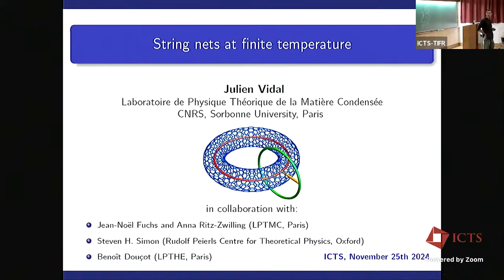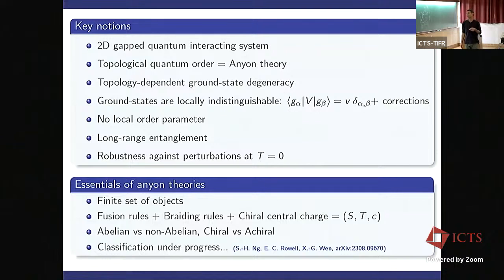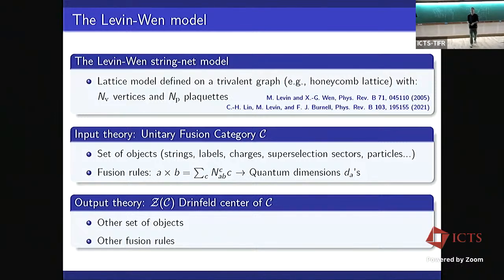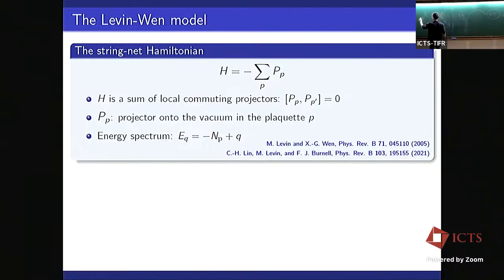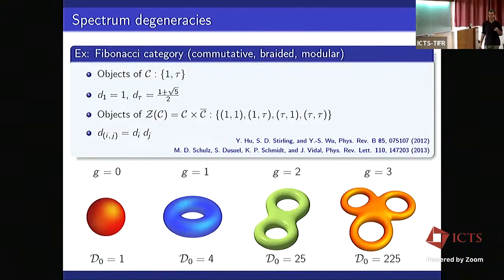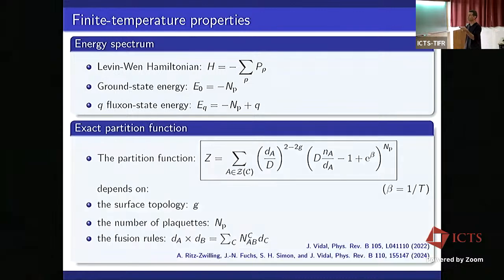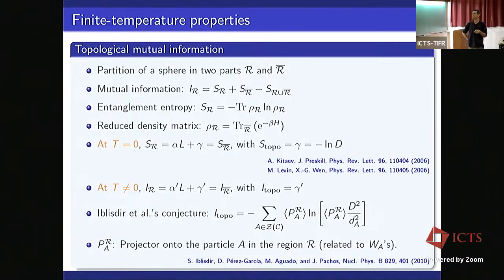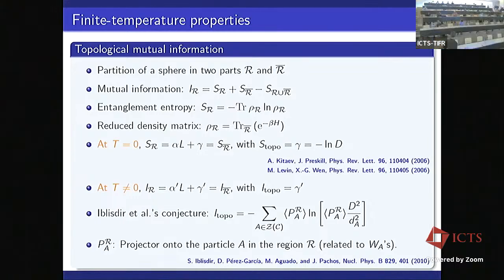String-nets At Finite Temperature by Julien Vidal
Discussion Meeting
Quantum Many-Body Physics in the Age of Quantum Information

ORGANIZERS:  Subhro Bhattacharjee (ICTS-TIFR, India), Manas Kulkarni (ICTS-TIFR, India), Subroto Mukerjee (IISc, India) and Sthitadhi Roy (ICTS-TIFR, India)

With the advent of modern noisy, intermediate-scale quantum (NISQ) devices, the synergy between quantum many-body physics and quantum information is stronger than ever. Quantum information concepts have led to the characterisation of novel quantum phases, both in and out of equilibrium, in many-body systems. Properties such as entanglement structure and information scrambling have provided new insights into the equilibrium and dynamical behavior of these systems. While NISQ devices are a stepping stone towards future fault-tolerant quantum computers, advancements in this direction are greatly benefiting from progress in both theoretical and experimental quantum physics. These include fundamental insights into the dynamics of quantum systems, whether isolated or influenced by environmental noise, and the classification of quantum materials essential for device platforms. Such understanding informs the potential of NISQ devices to discover exotic quantum states that could serve as resources for quantum computing. The Discussion Meeting aims to bring together experts across these fields to foster a productive exchange of ideas.